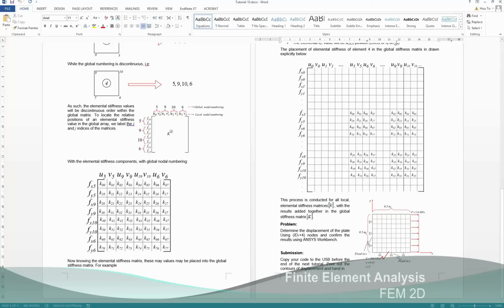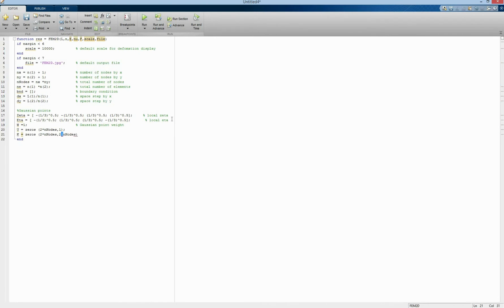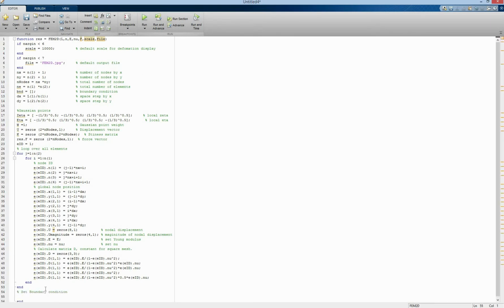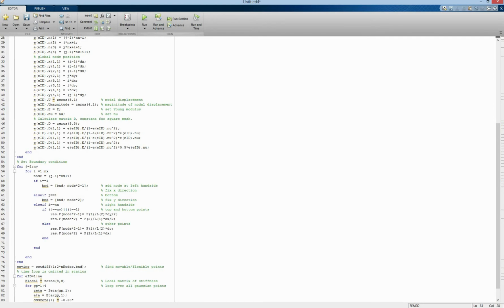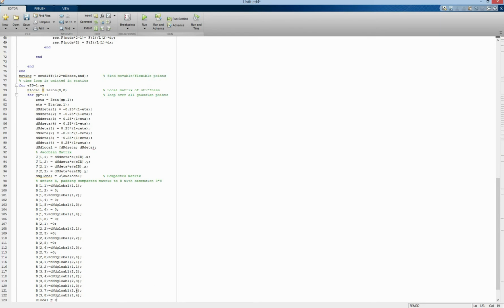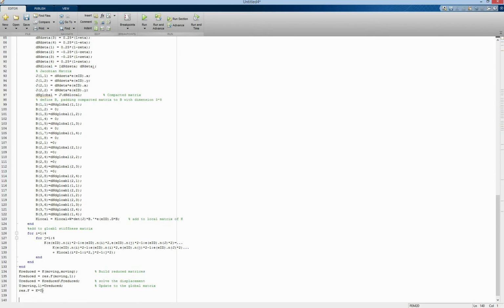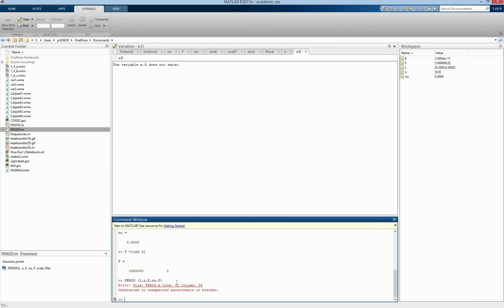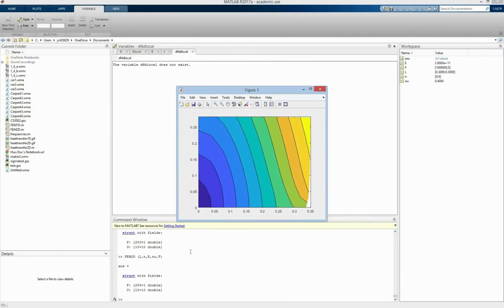Matlab Finite Element Method FEM 2D Gaussian points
There is a typo in D matrix, that you have to find and fix it.